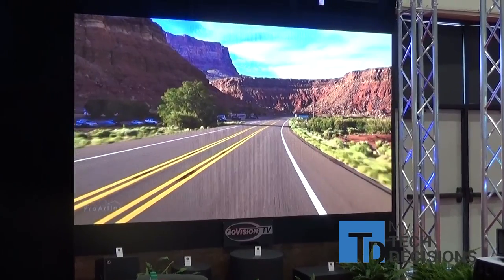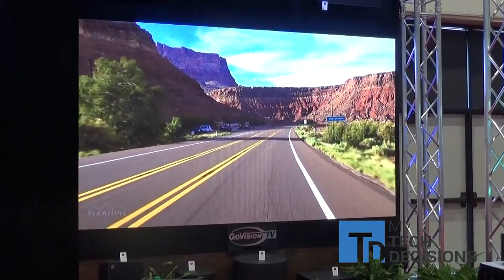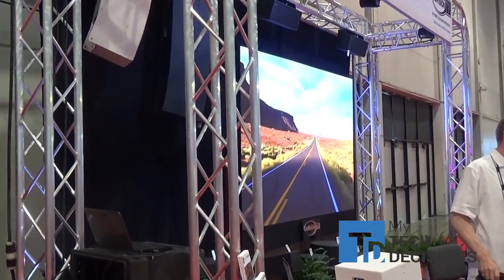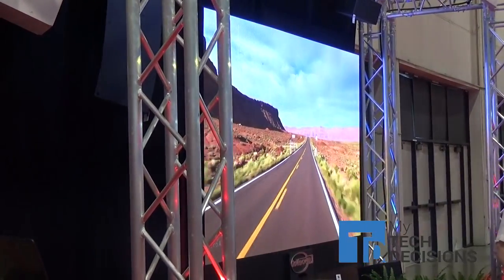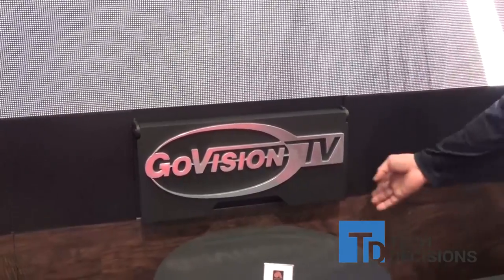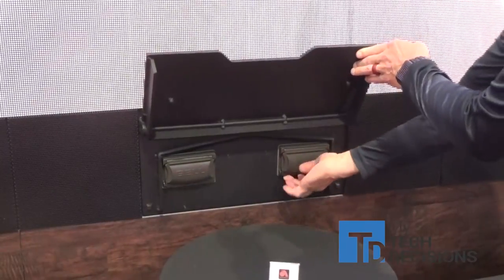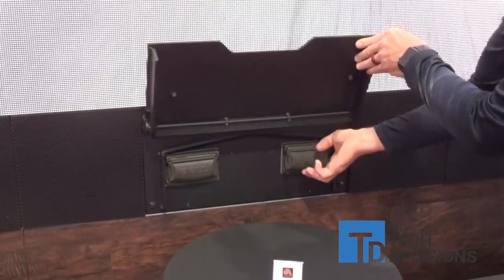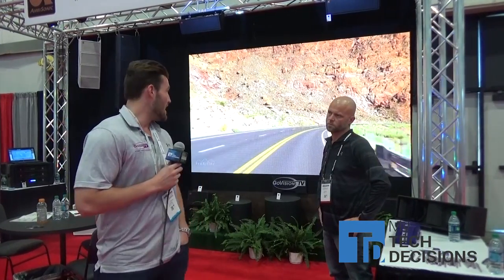GoVision Booth at InfoComm 2018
Learn about what GoVision brought to InfoComm 2018. Video by TechDecisions.